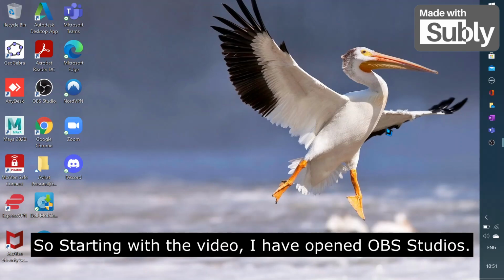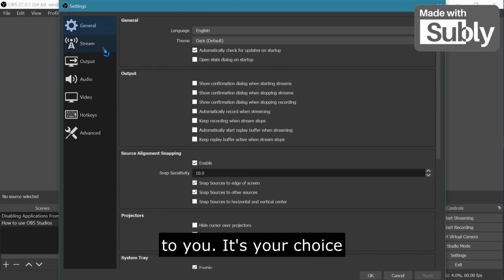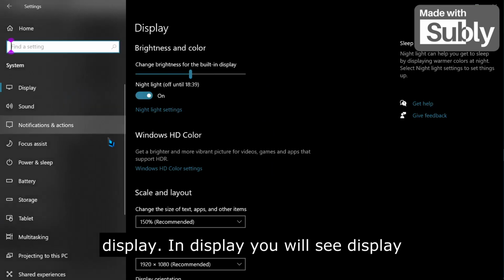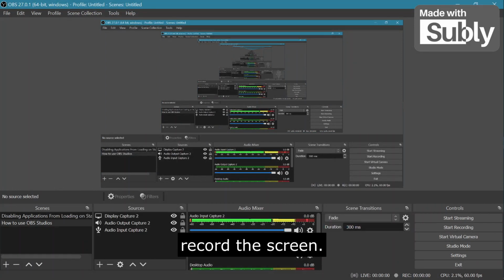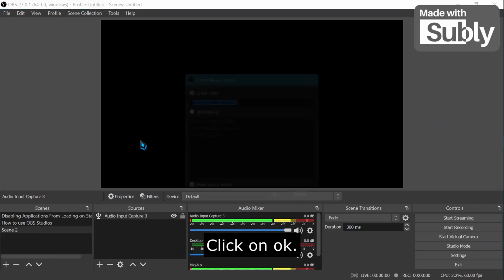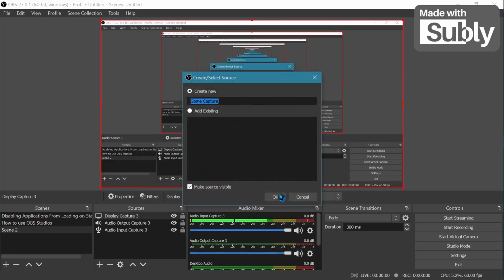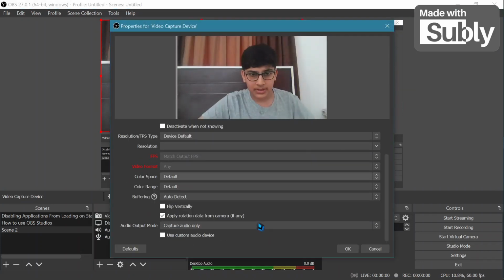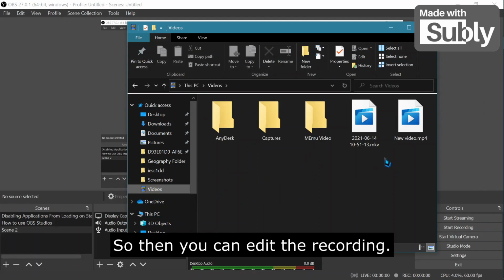How to use OBS Studios?I How to record/stream on OBS?I Gaming Jung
In this video, I have shown how to record on OBS Studios. Peace.

✨TIMESTAMPS
 0:00-Introduction
 0:35-General Settings
 0:51-Stream Settings
 1:25-Output Settings
 1:41-Audio Settings
 1:48-Video Settings
 1:57-How to see your device display resolution?
 2:39-Hotkeys Settings
 2:52-Advanced Settings
 3:01-How to record on OBS Tutorial